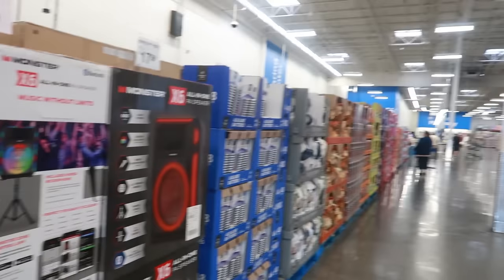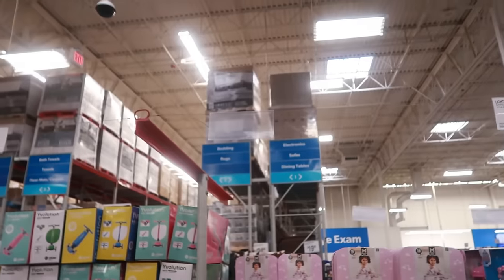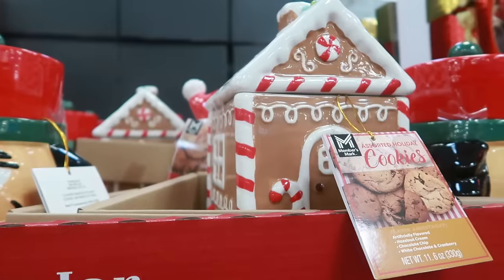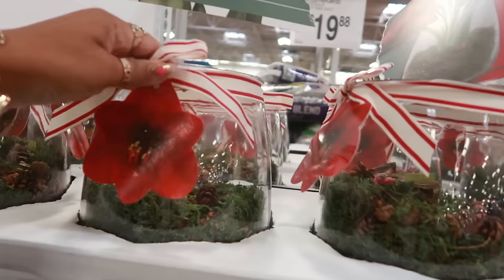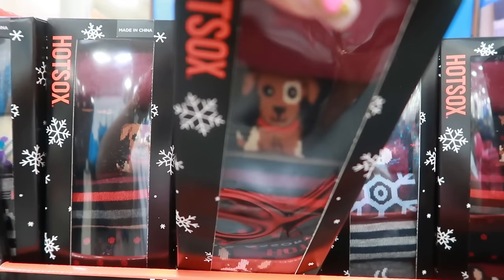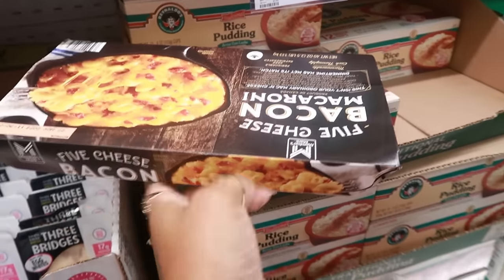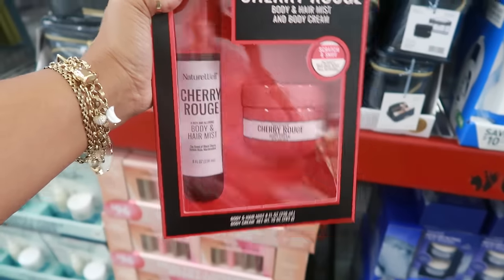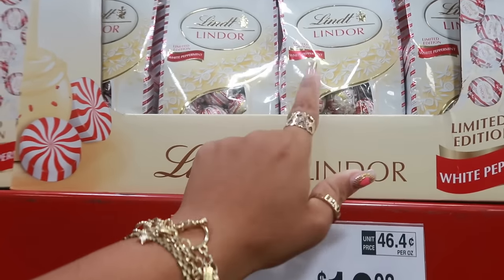SAMS CLUB *NEW WEEKLY ARRIVALS * 10-27-24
Hey my Pretties, Come with me to Sam's Club to see what's new for the day! I found some cool food finds and a few New arrivals for Christmas!